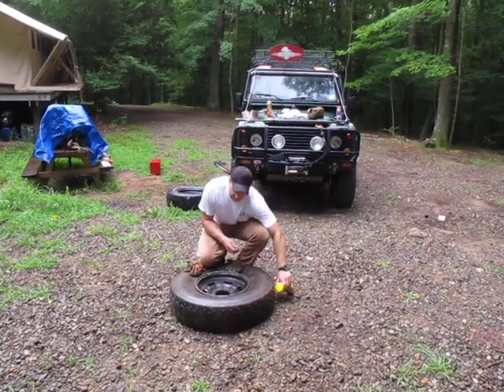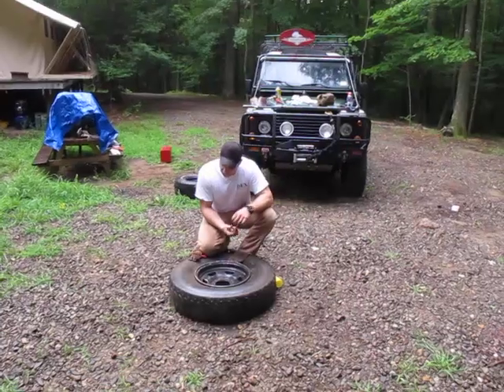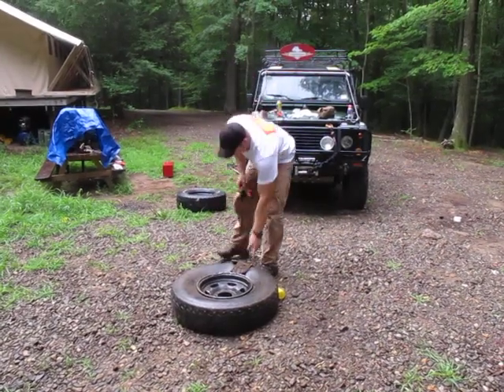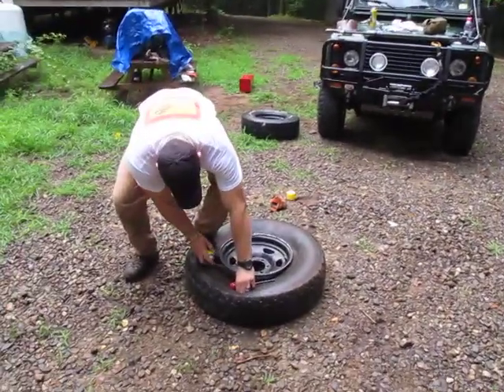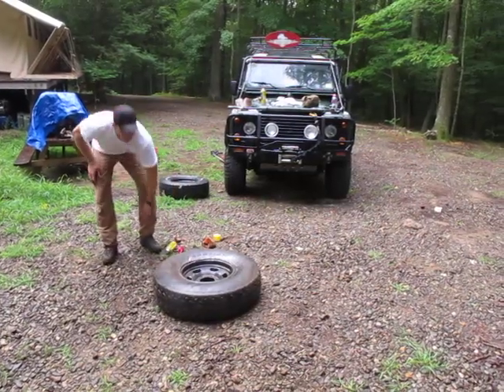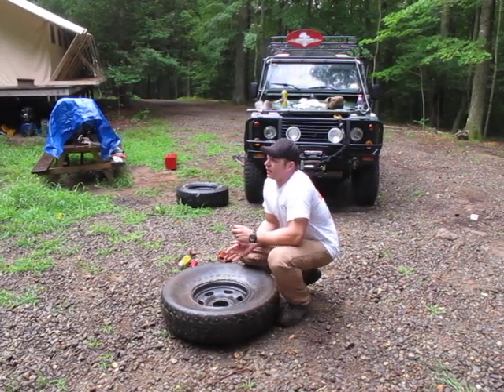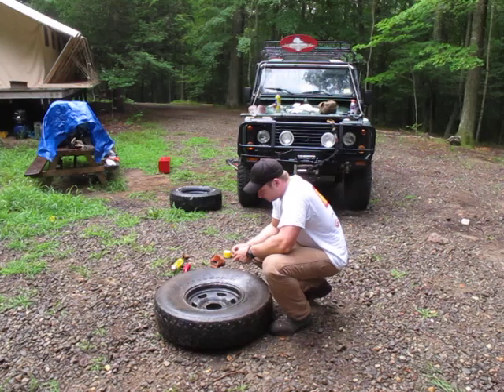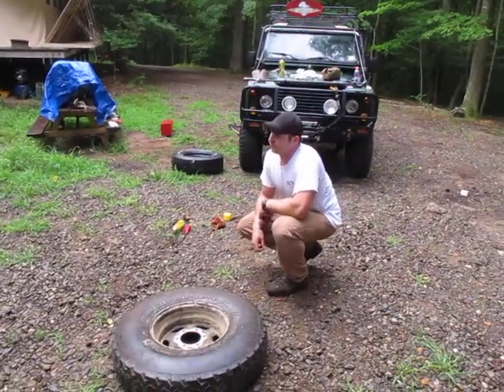Setting a bead on a rim with ether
This demonstration was performed by a professional instructor under controlled conditions. It's for demonstration purposes only and should not be viewed as a safe and/or primary way to set a bead on a tire or for any other purpose.

Setting a bead on a rim using ether should ONLY be used if the participant does not have access to a sturdy ratchet strap and/or high volume compressor. Always try those two methods before using the ignition method. Don't forget to take the tire OFF the vehicle before setting the bead with ether.